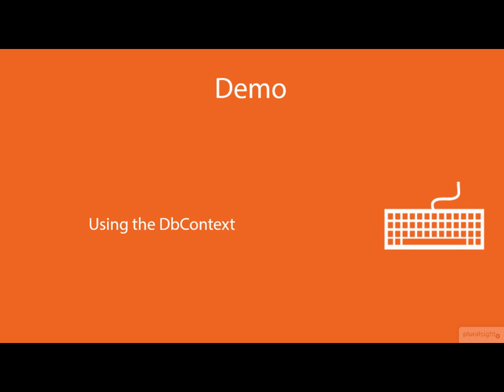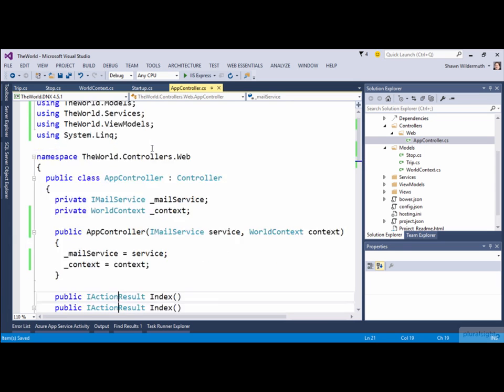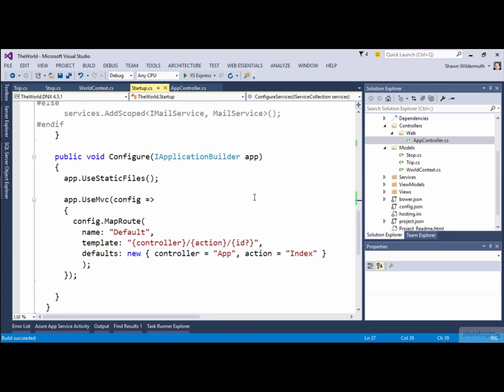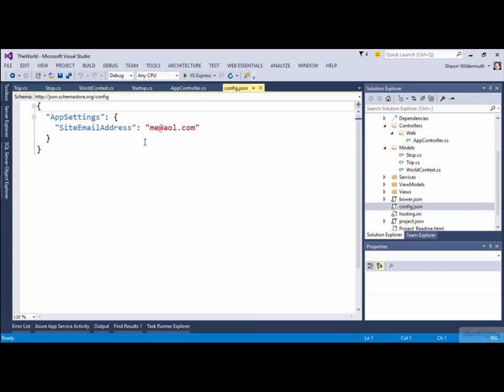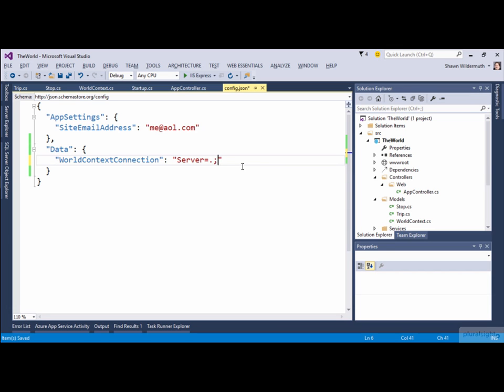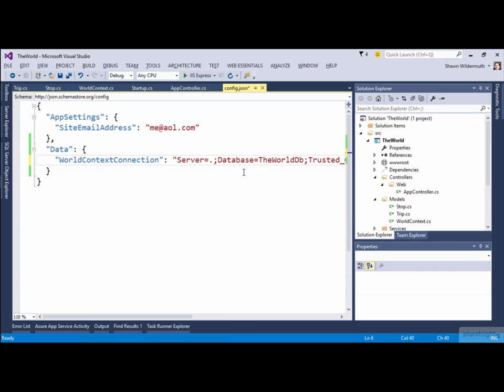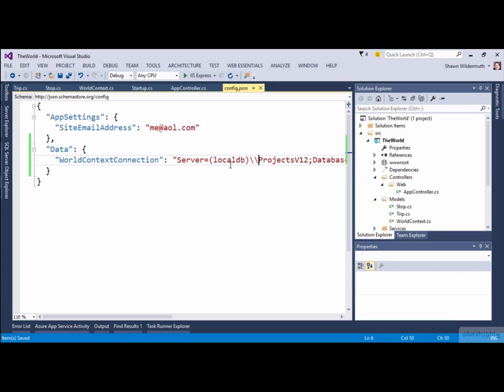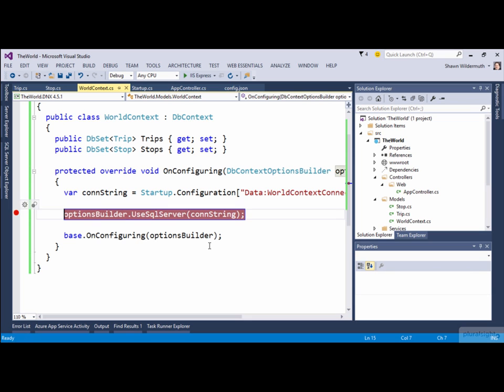06 04 Using the DbContext